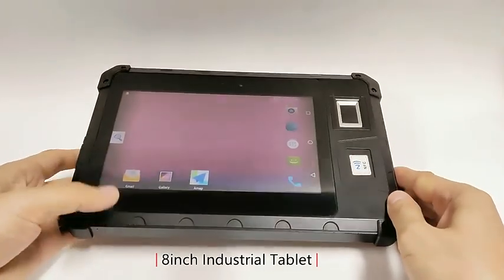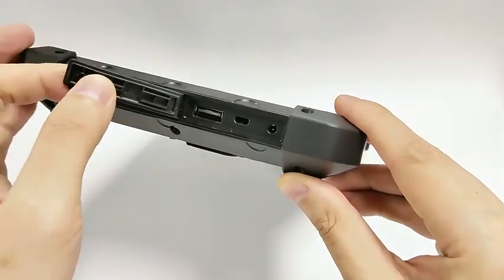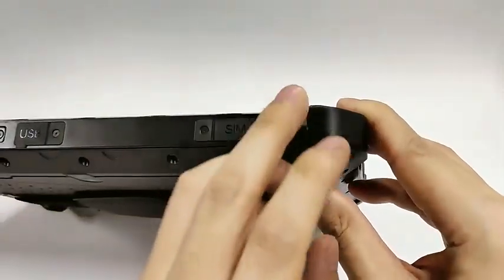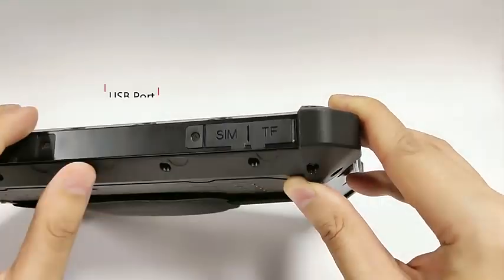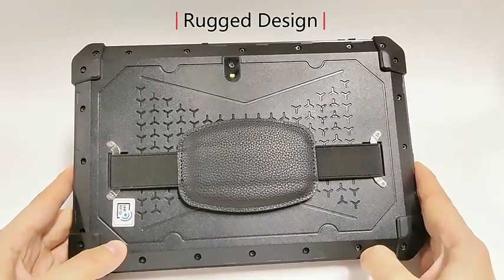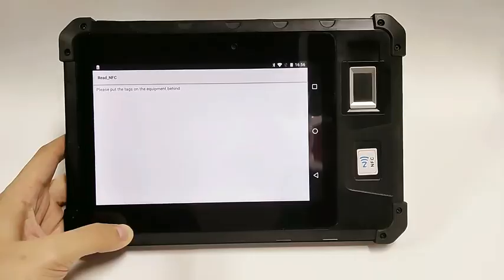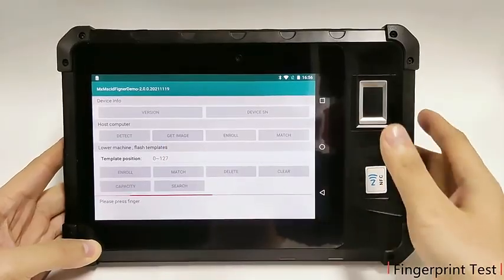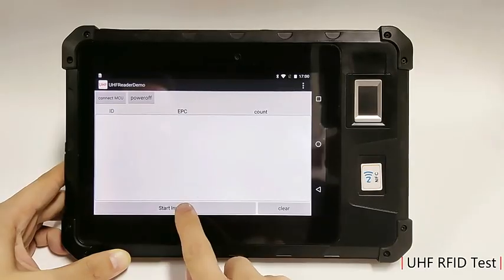BX U805 Industrial Rugged Tablet 8inch Fingerprint 2D QR scanner Pad video 01